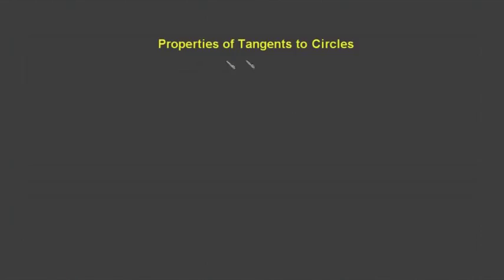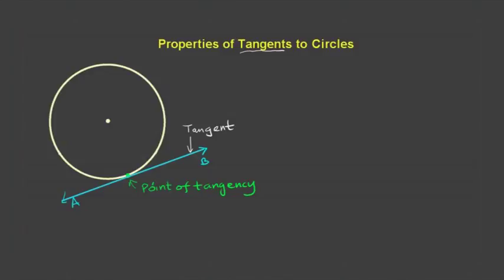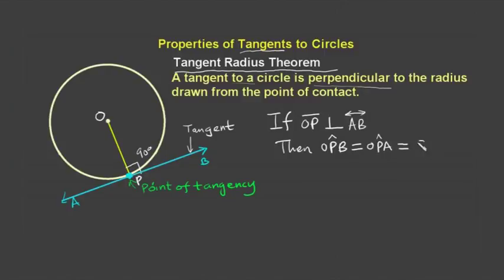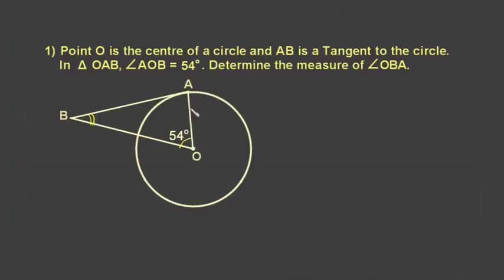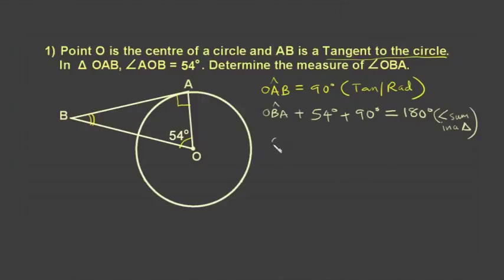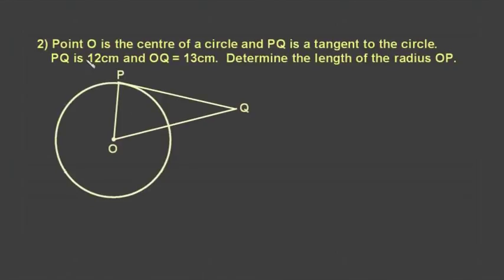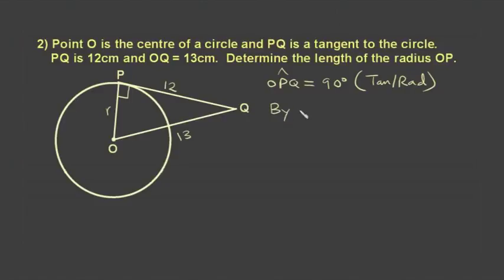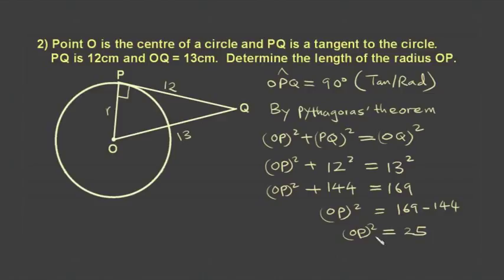Circles theorems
Tangent/ Radius property in circles.
A subtopic video lesson from Maths Video Tuition DVDs.